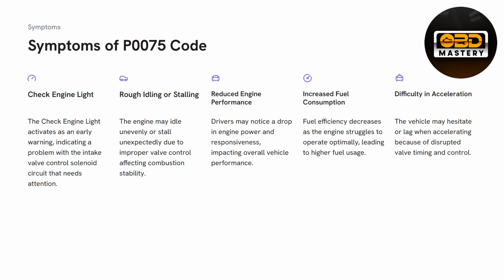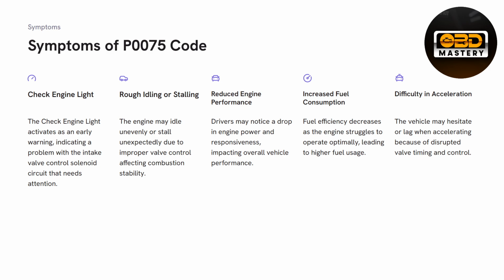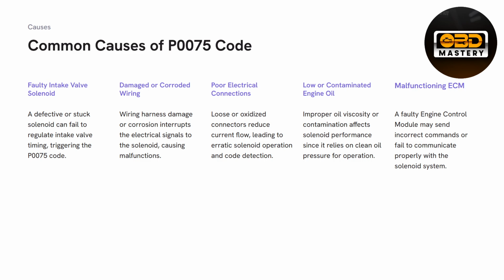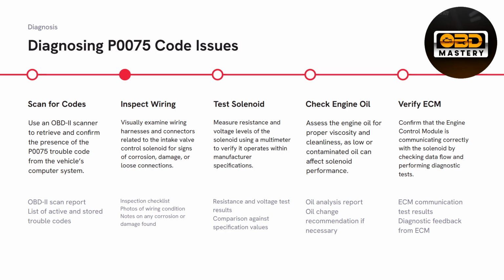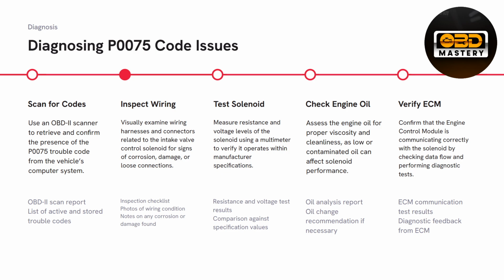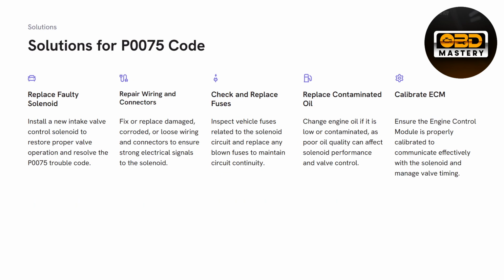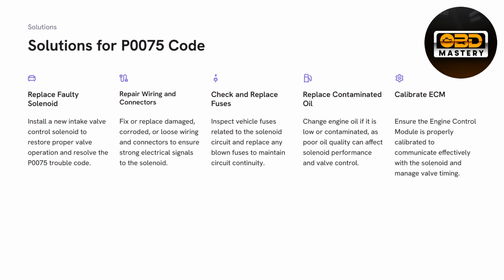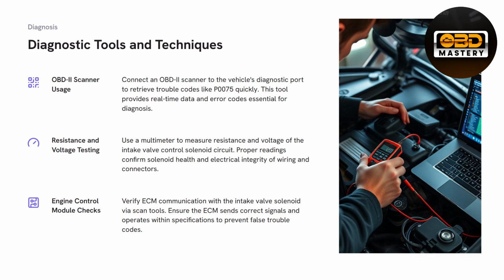P0075 Intake Valve Control Circuit Bank 1 Symptoms, Causes Solutions (ALL CARS)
In this video we will show you how to diagnose and fix P0075. Intake Valve Control Circuit Bank 1 Symptoms, Causes Solutions